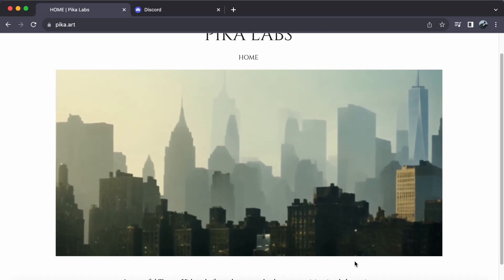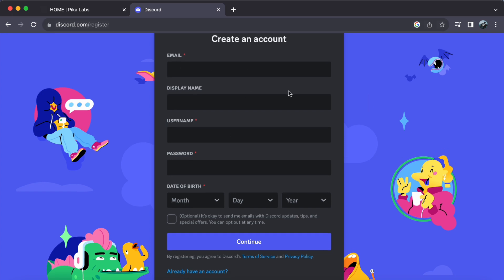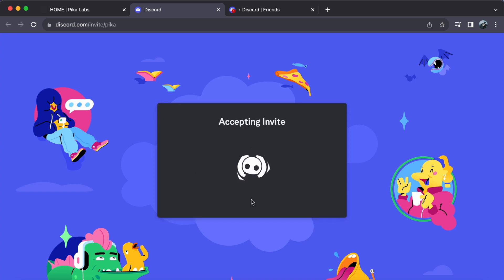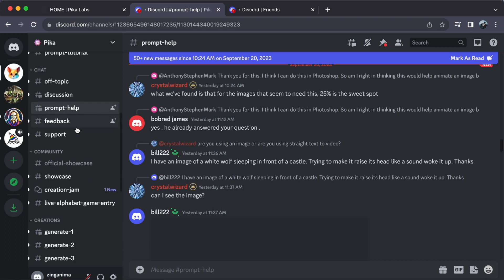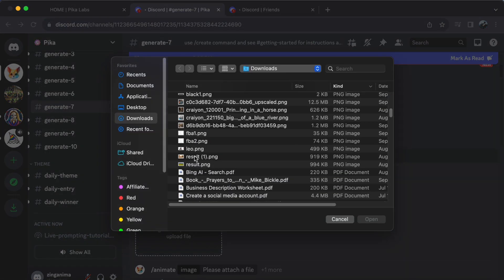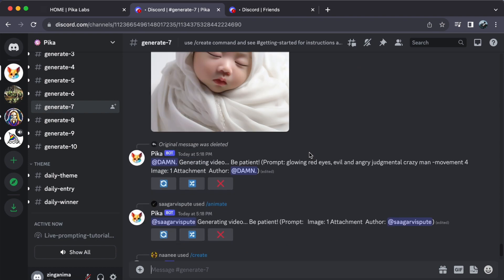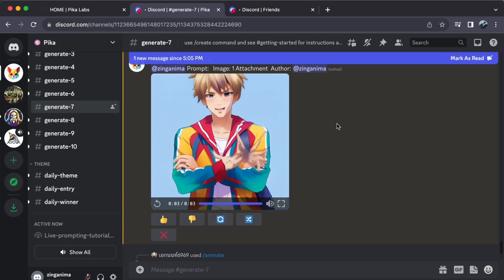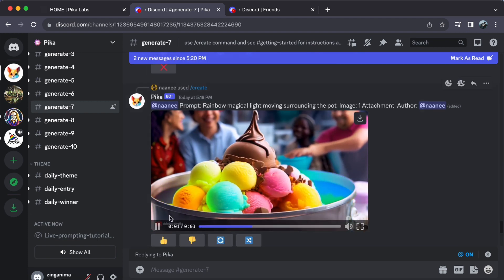How to Get Started with Pika Labs in Under 5 Minutes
In this video, I'll show you How to Get Started with Pika Labs in Under 5 Minutes.

Mentioned resources in the video:
Pika Labs: pika,art

In this video, I'll show you How to Get Started with Pika Labs in Under 5 Minutes. Welcome to Pika Labs, your gateway to AI-generated art! In this beginner's guide, we'll walk you through the exciting world of Pika Labs, where you can effortlessly create stunning AI art in just a few clicks.

Learn how to set up your account, navigate the user-friendly interface, and explore the various creative options at your disposal. From transforming your photos into breathtaking artwork to generating unique designs and patterns, Pika Labs offers endless possibilities for unleashing your creativity.

Join us in this tutorial to embark on a captivating journey of artistic exploration with Pika Labs. Whether you're an experienced artist or a novice looking to dabble in AI artistry, Pika Labs makes the process easy and enjoyable. Click play to get started on your AI art adventure today!